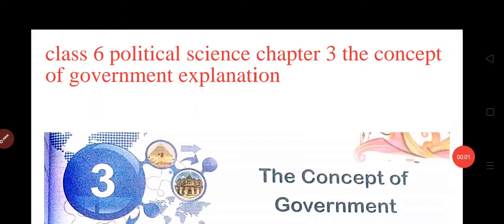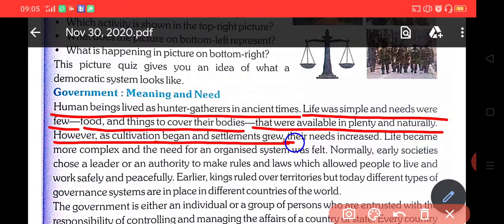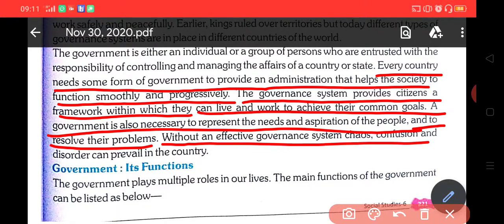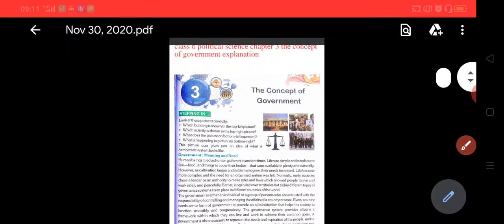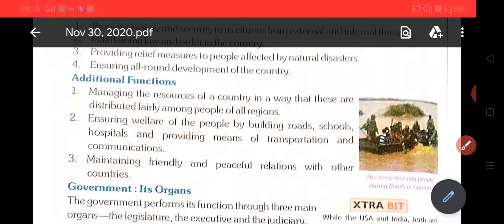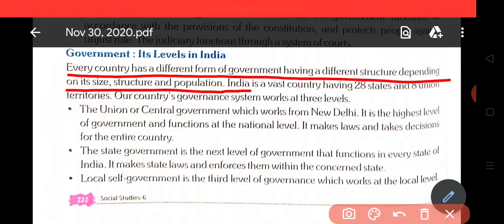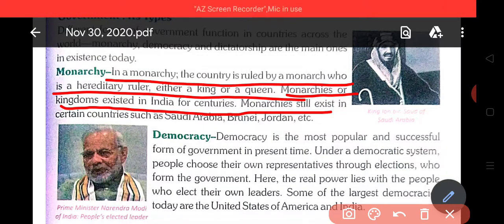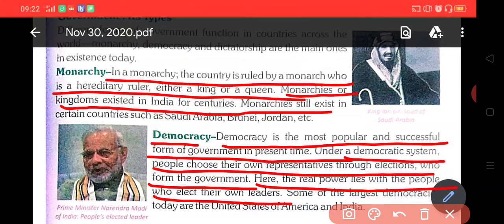Class 6 SST political science chapter 3 the concept of government